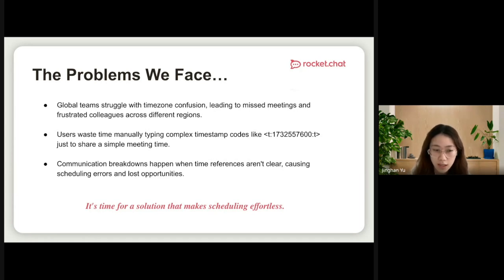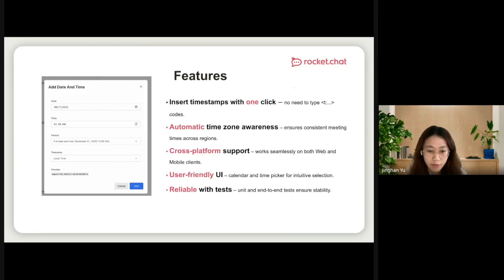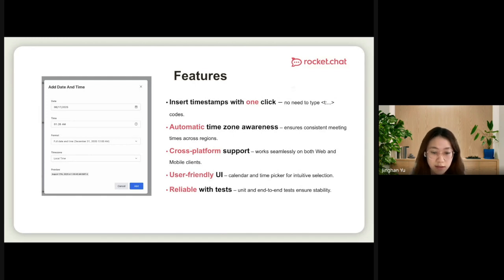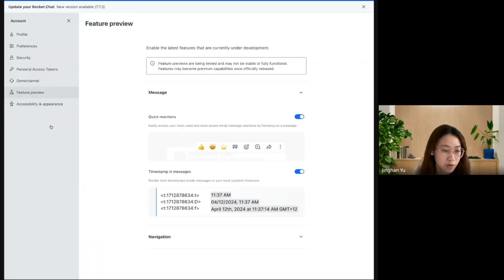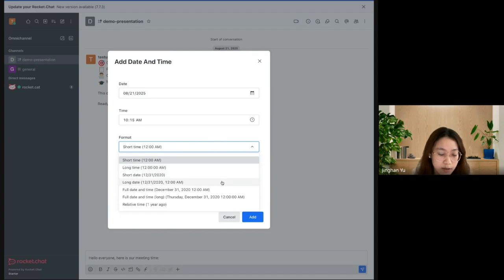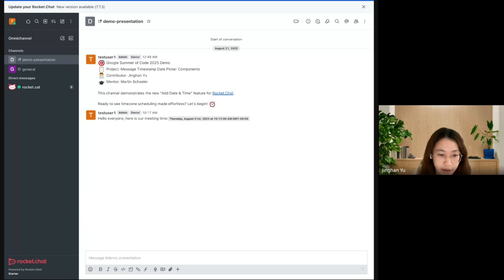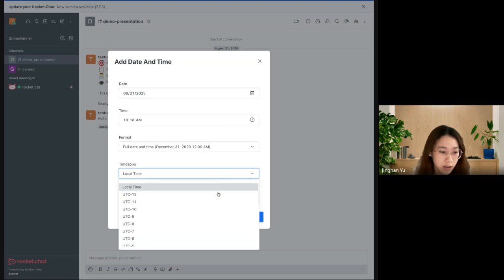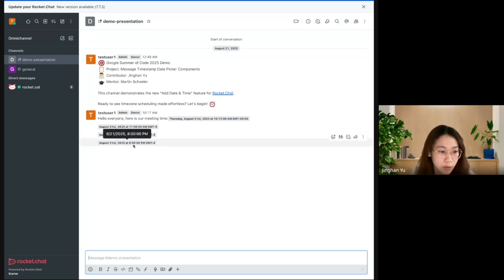Jinghan Yu - Message Timestamp Date Picker Component - Open Source Demo Day 2025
Insert local date and time in your chat directly using a graphical user interface and have it automatically translated to the local time zone of every recipient.   No more missed meetings.